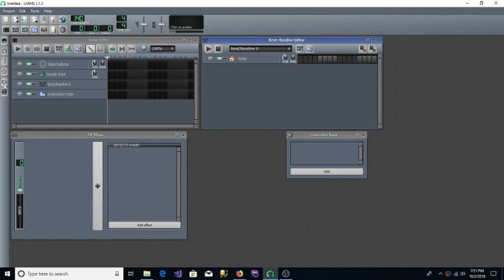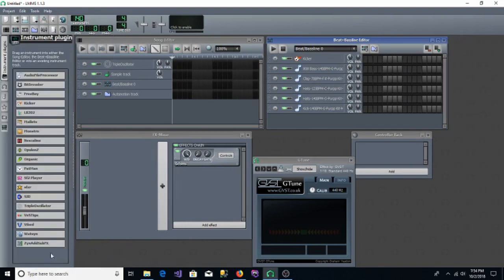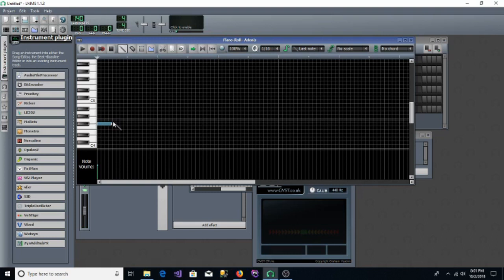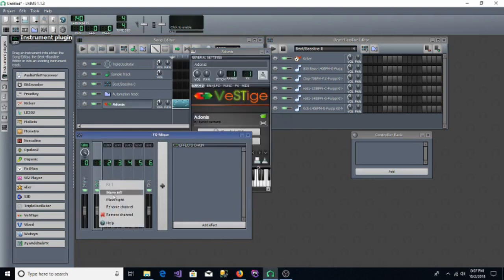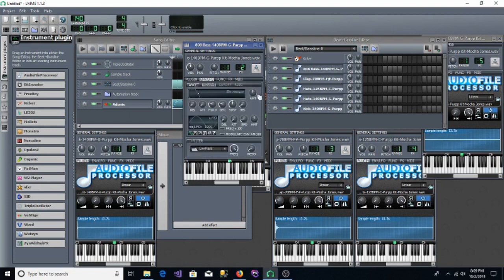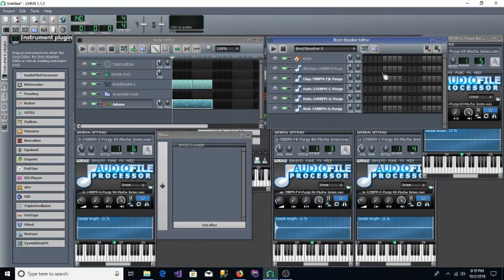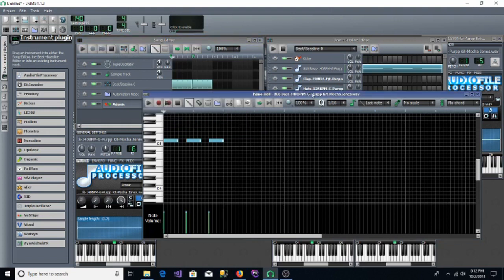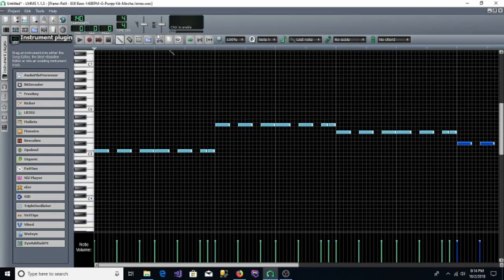LMMS Trap Beat Tutorial Part 1 Melody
In this video, I pick the drums and vst instrument I will use for a trap beat in LMMS or Linux Multimedia studio. After I have those selected I move onto tuning the 808, making the melody, and creating the rhythm for the 808 patterns.